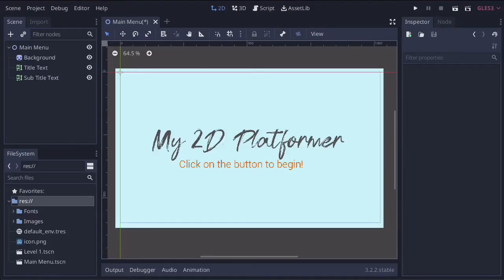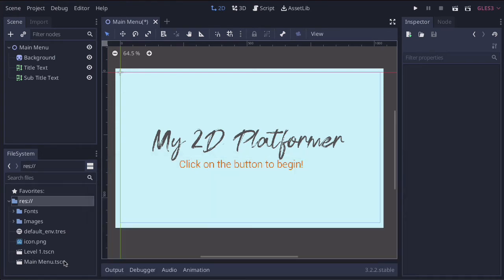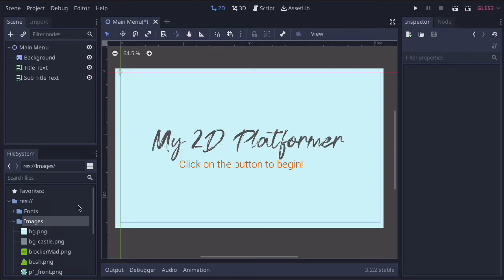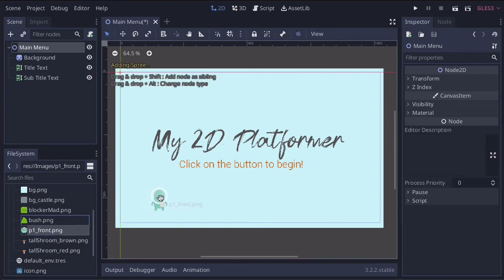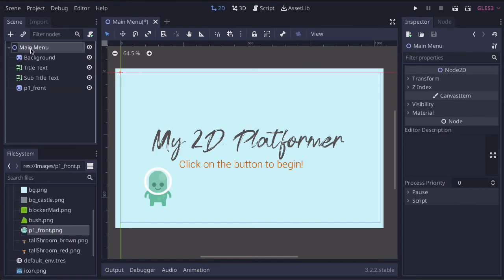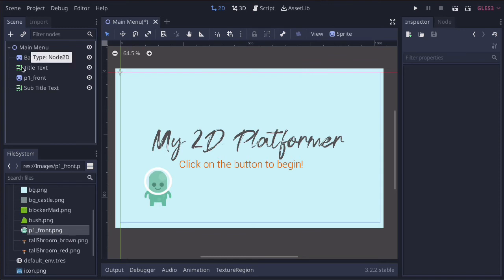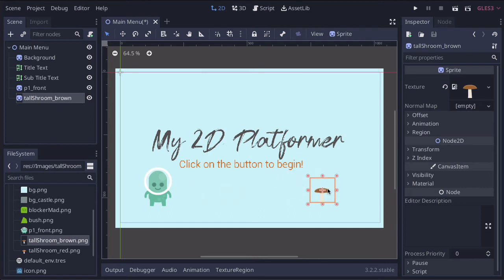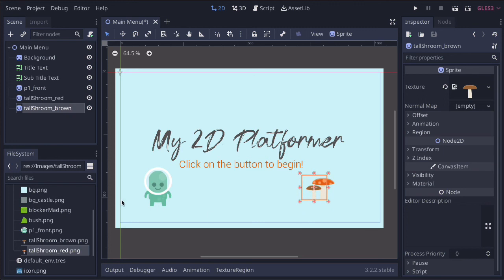7. Layering images in Godot 3.2 - Digital Student Online School